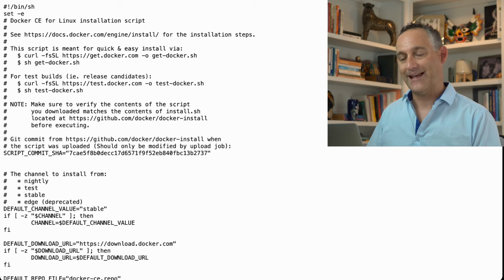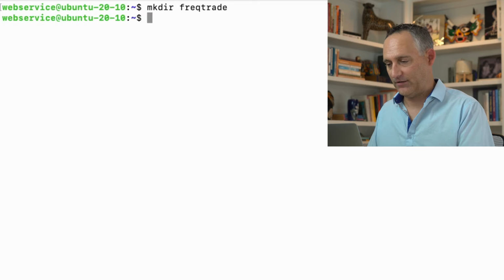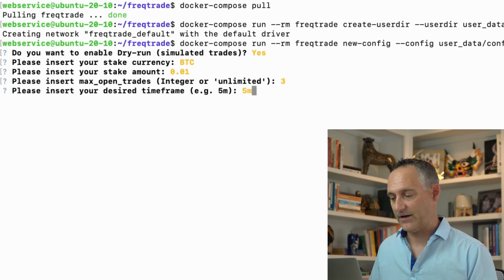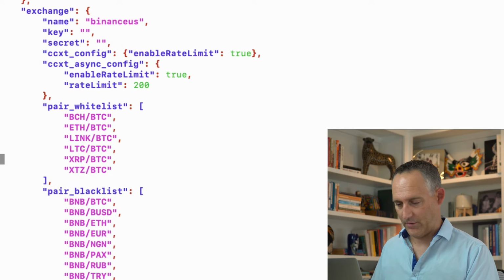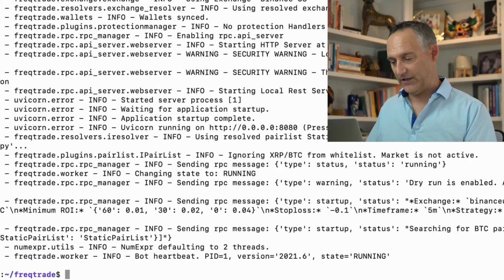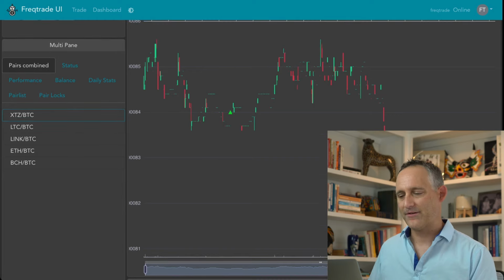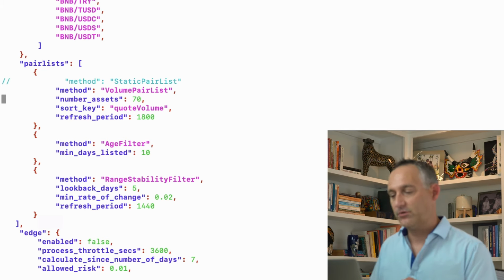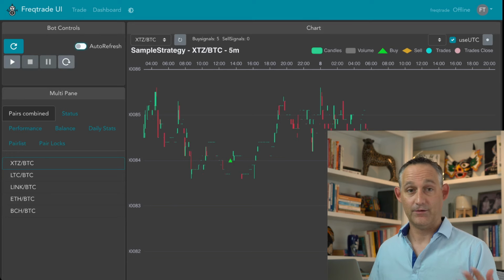FreqTrade Bare OS to TRADING in just MINUTES!!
Having trouble getting FreqTrade running? I'll take you from a completely bare, vanilla, freshly installed Ubuntu Server Operating System to a fully operating FreqTrade crypto trading bot, complete with Web UI, in just a few minutes! Nothing left out, all the example code is also right here on my website! This couldn't be easier!
This is also how you can get direct access to my private Discord server, to ask questions and get some help on this or any other topic I cover!
Crytotrading bots, algo trading bots, open source trading bot, how to install FreqTrade, What is FreqTrade, installing FreqTrade, create a crypto trading bot, algo trading bot, Trade with no fees